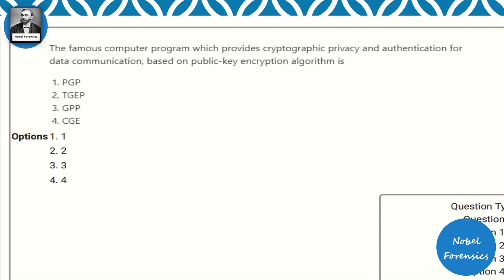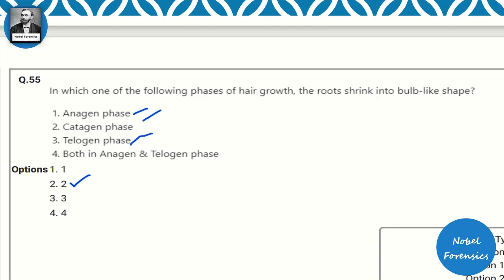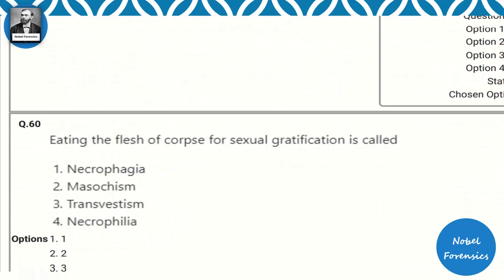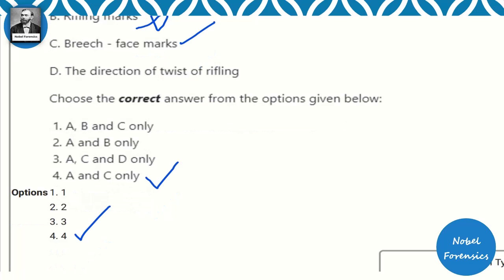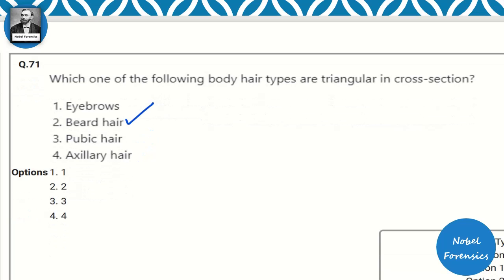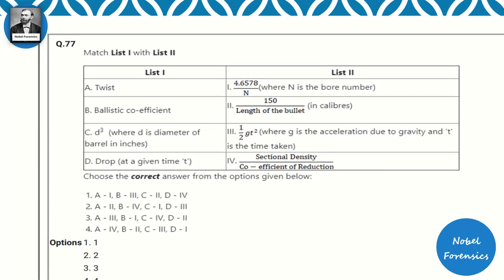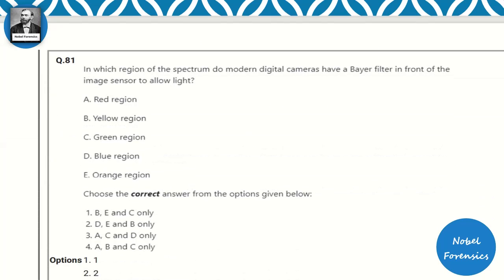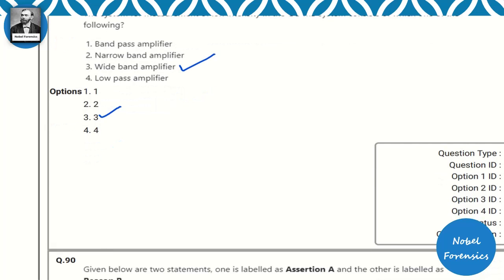UGCNET2020-FORENSIC SCIENCE ANSWERS WITH EXPLANATIONS-Part 3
Here am sharing my UGCNET Forensic Science2020 Questions with explanations from 51 to 90 Questions.
I Hope It definitely helps you.
SOWMYAGAJULA
NOBEL FORENSICS.

NOBEL FORENSICS,
It’s an Organization for FORENSIC SCIENCE, started with the intension of sharing forensic knowledge.
for further details Follow us at